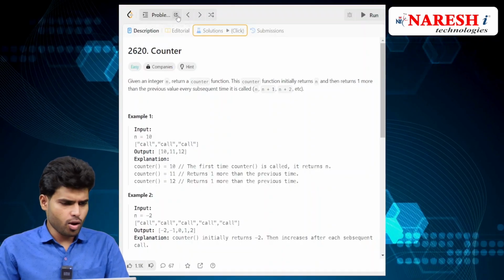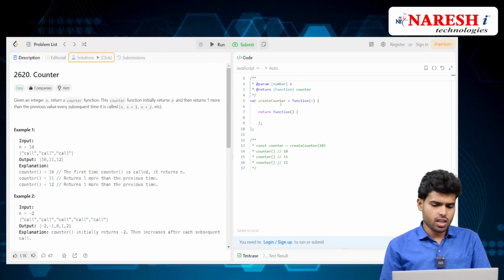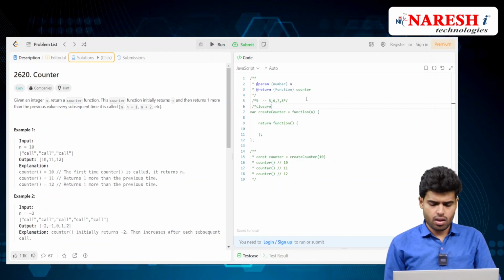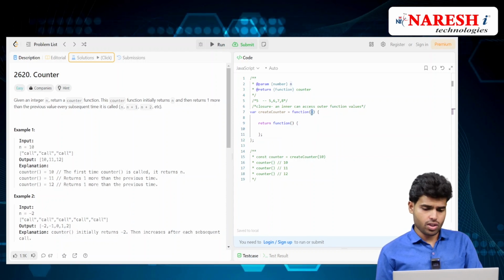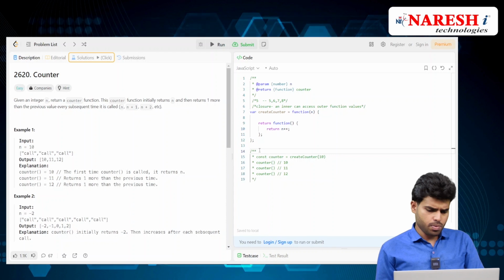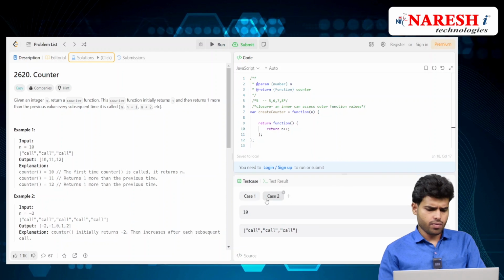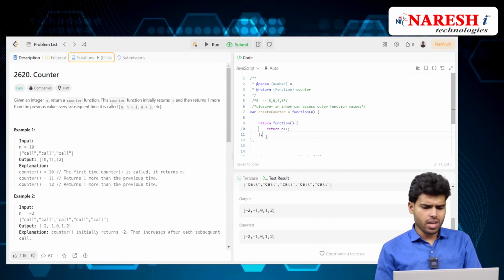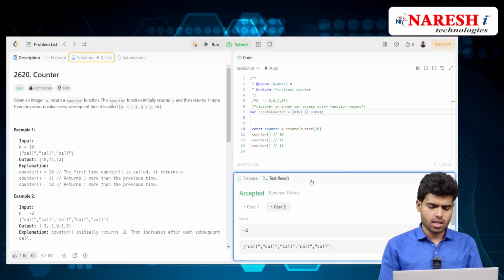Challenge -1 | Counter in JavaScript | JavaScript Challenges | NareshIT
🔥 Level up your JavaScript skills in 30 days with LeetCode!
💡 Dive into coding challenges, master concepts, and become a JavaScript ninja!

💻 Follow for daily coding tips! 🚀

🛑 Unlock Your Career Potential with Our Exclusive Placement Assistance Program! 🛑
👉 Dive into the World of JAVA Developer & .Net.